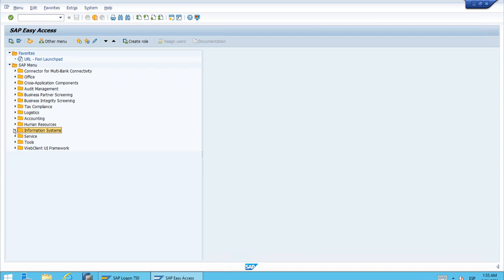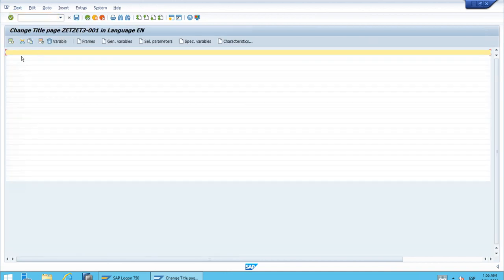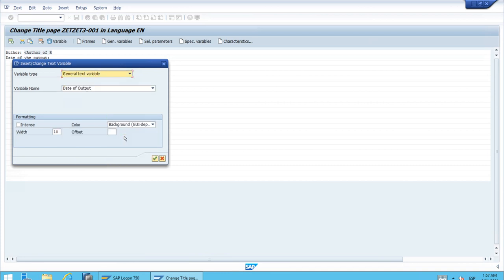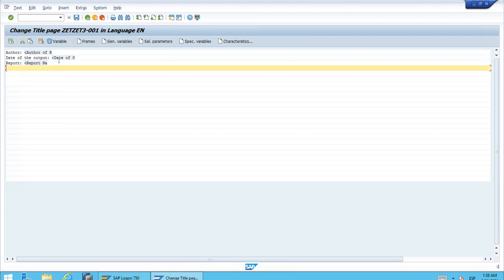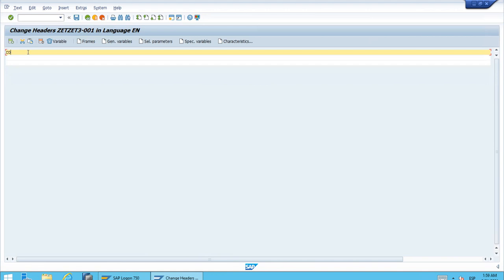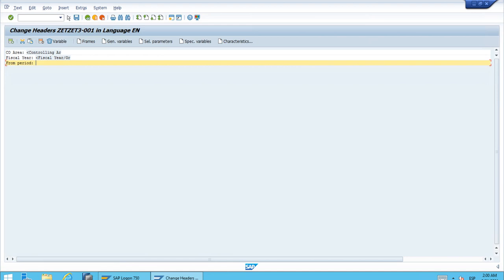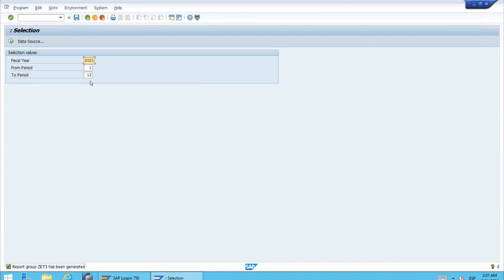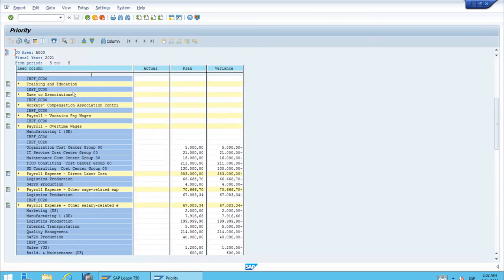SAP S/4 HANA 045 Descriptive Texts in SAP S 4HANA